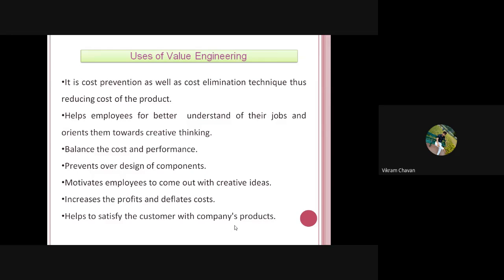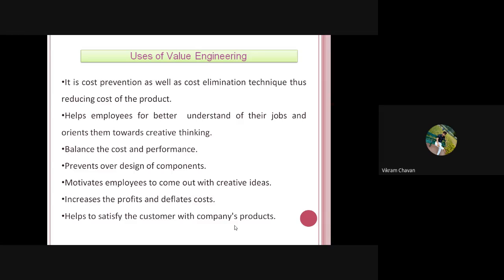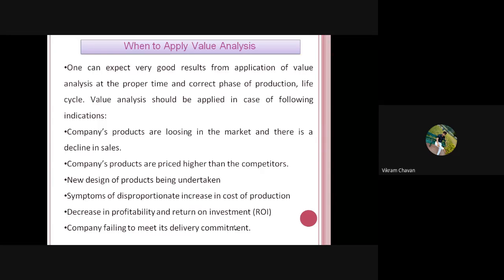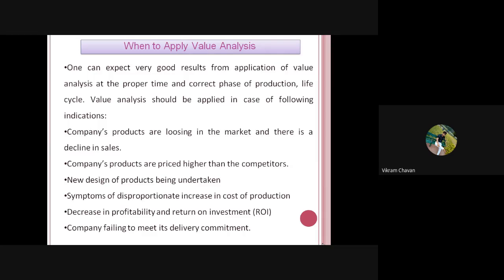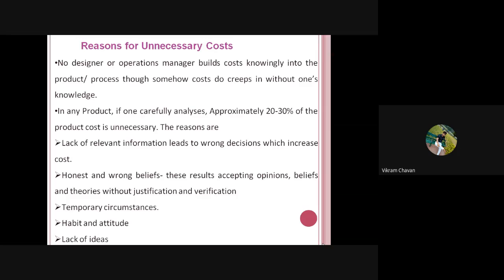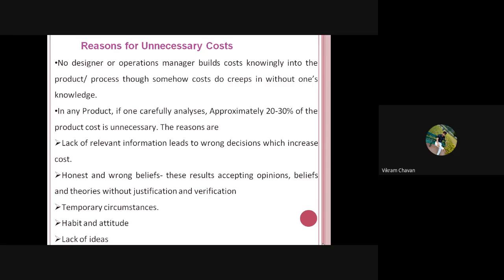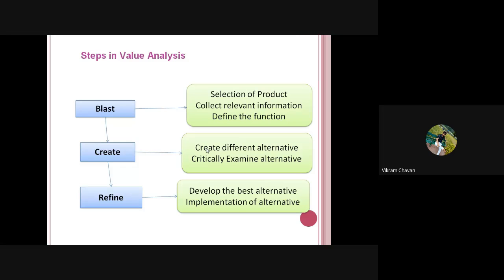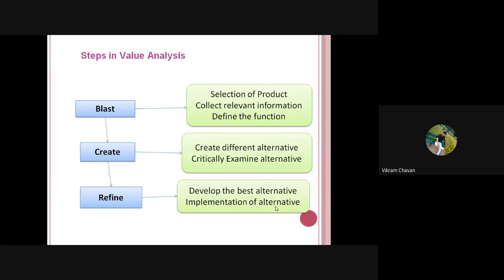POM Lecture 64 Chapter 7